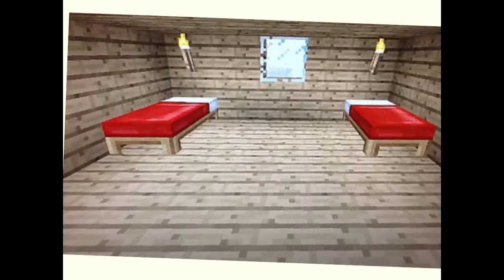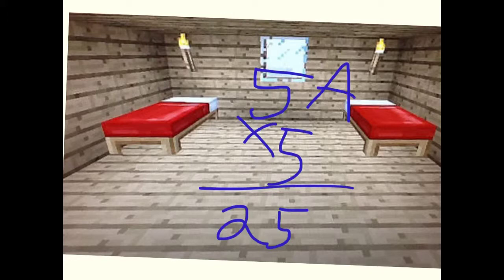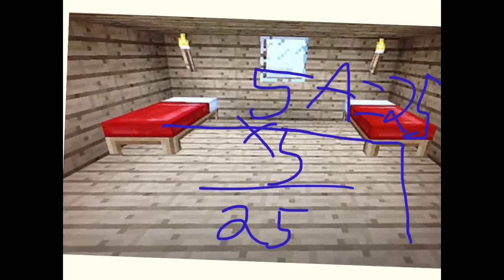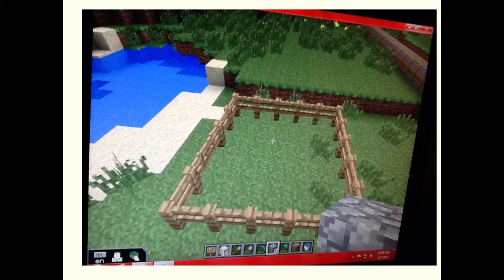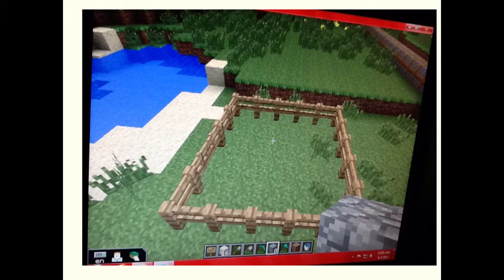Minecraft Challenge by Jared & Taylor (VanDeventer)